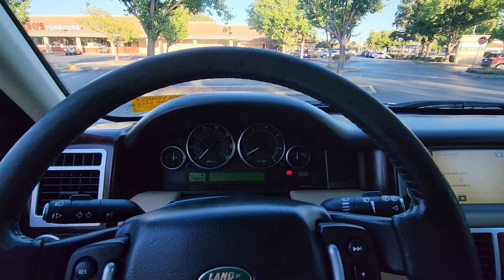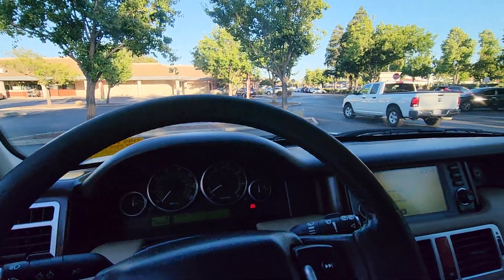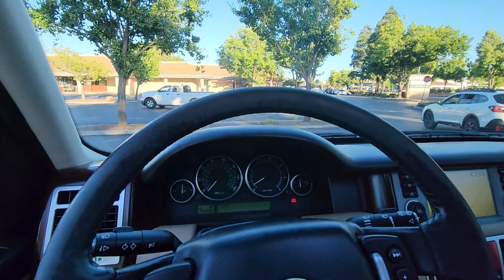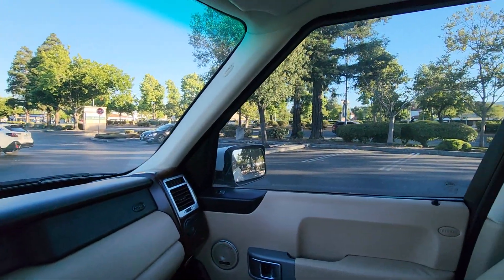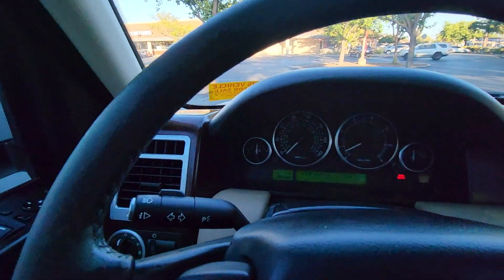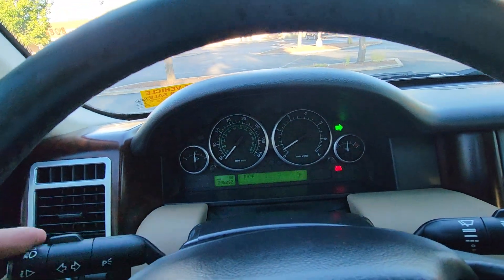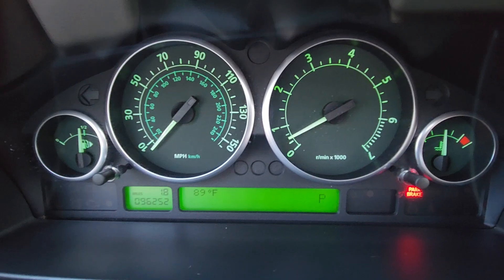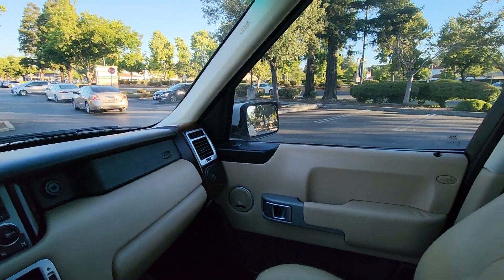2006 Range Rover Function Video